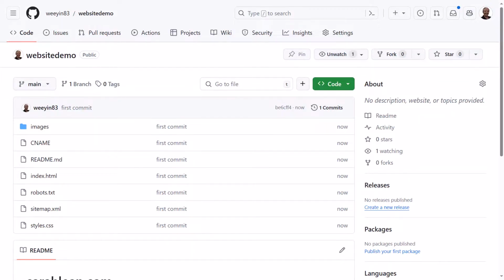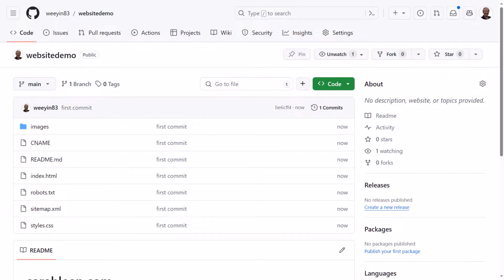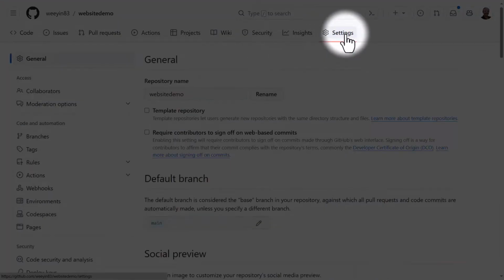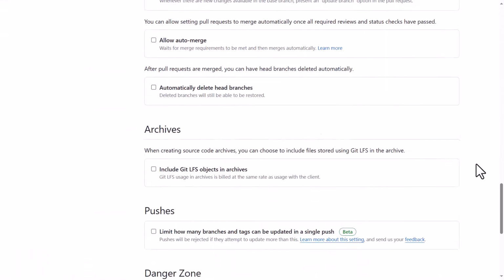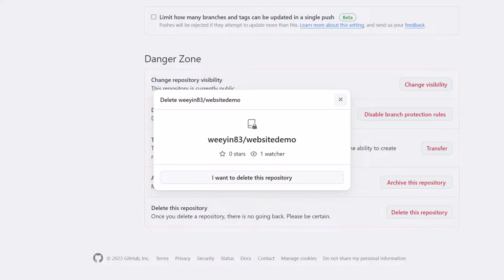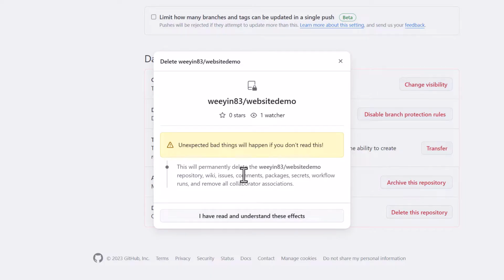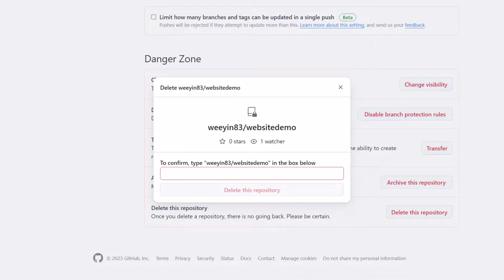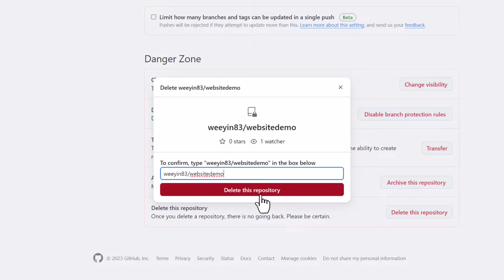How to Delete a Repository in GitHub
How to delete repository in GitHub using this easy step by step tutorial.

If you no longer need your project in your repository you can easily delete it following the step in the video.

Make sure that you want to do this because after you have deleted the repository you can't restore it from GitHub.